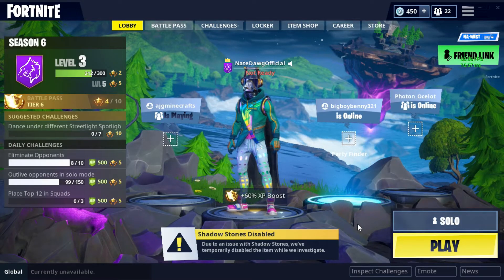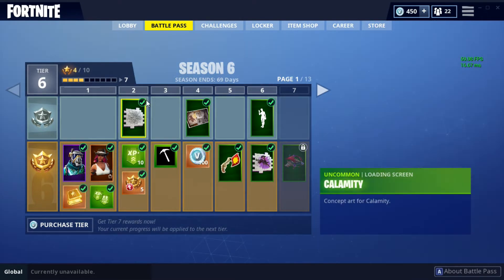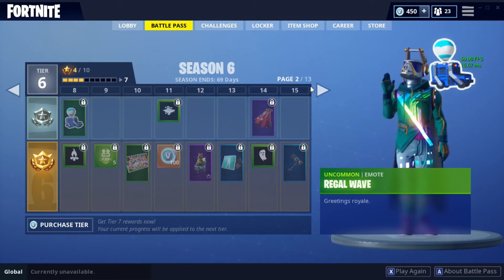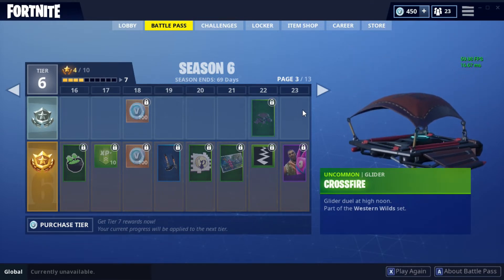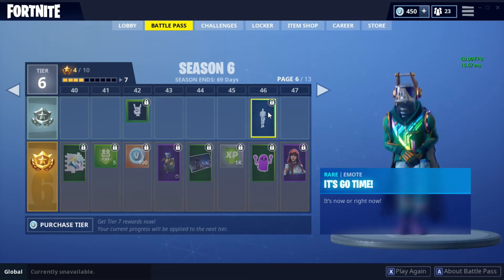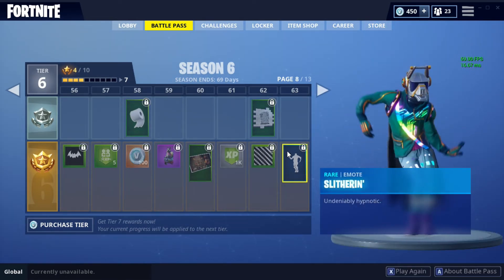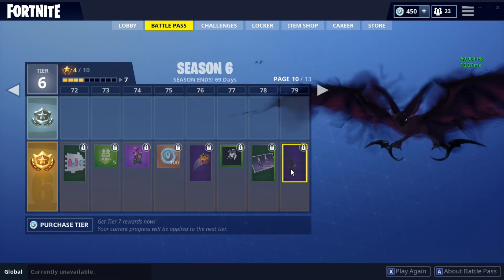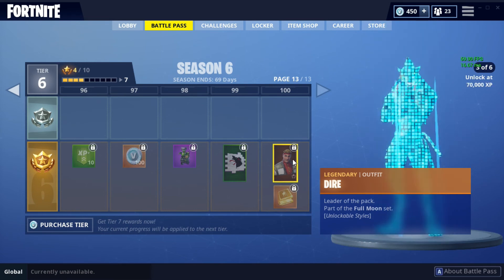SEASON 6 IS HERE!! Taking a Look at the Battle Pass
My mic screwed up this video, but I still hope that you enjoyed it!

Hi I am Nathan and my passion is to make videos. I was born on April 13, 2006, and I have the same birthday as my dad. I have a mom, a dad, a brother, and a sister in my family. My goal is to entertain all of you each video. I will be trying to upload as much as possible, but again I do have other things to do. Other than YouTube, I love to swim and play soccer. What I post on my channel is very random, so I am not expecting you all to know what I will upload.

- NateDawgOfficial